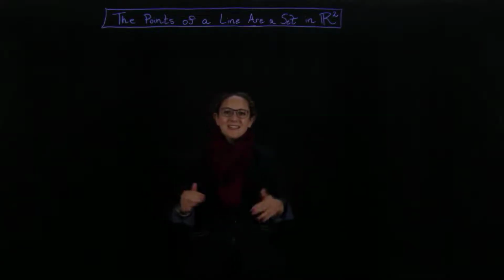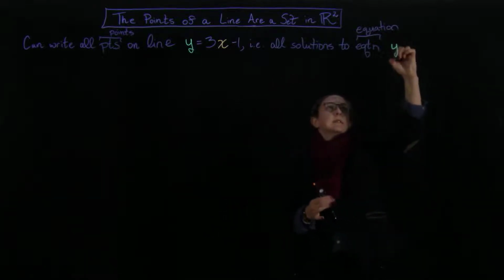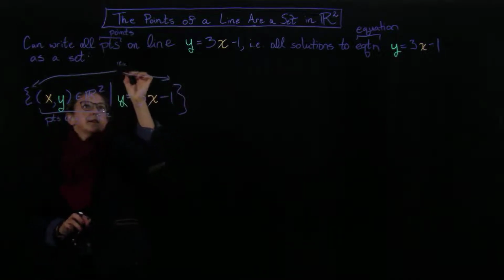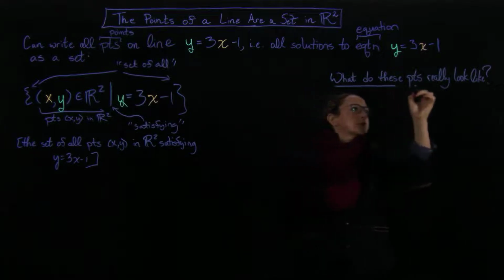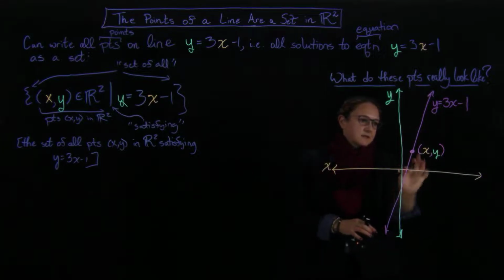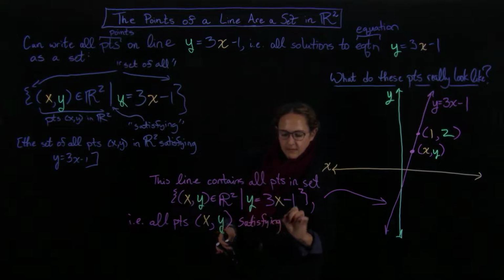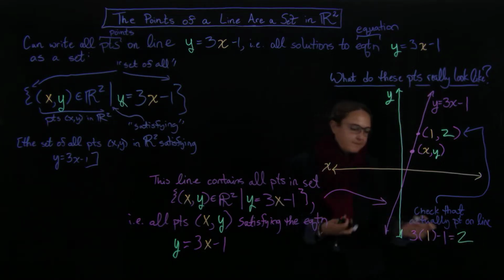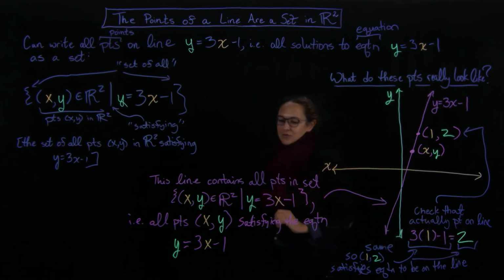The Points of a Line are a Set in R^2